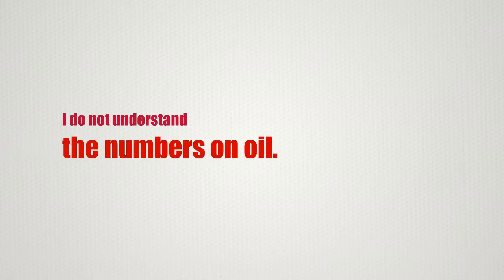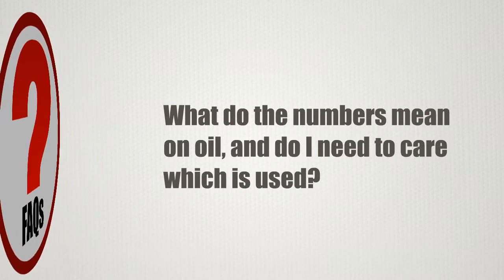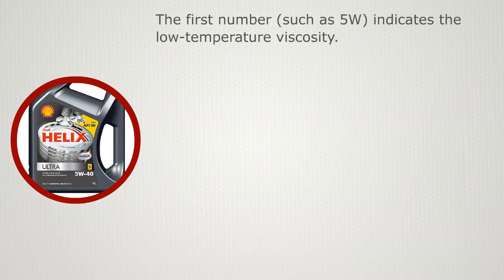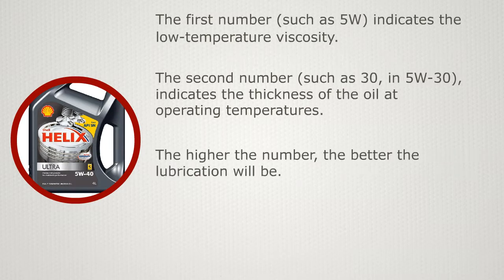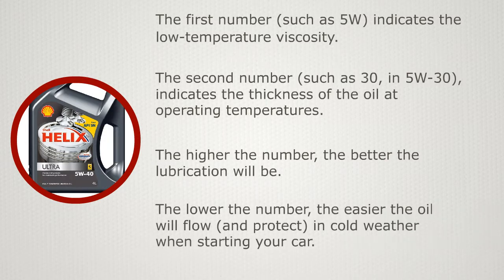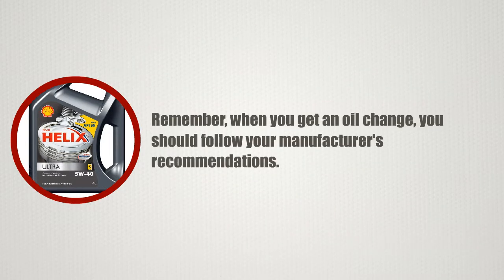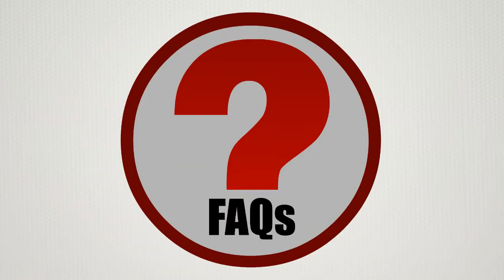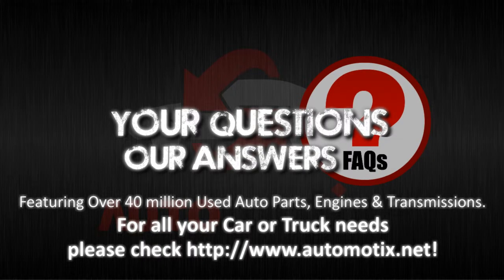What Do The Numbers On Oil Mean?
#1 I do not understand the numbers on oil.

#2 The first number (such as 5W) indicates the low-temperature viscosity.

#3 The second number (such as 30, in 5W-30), indicates the thickness of the oil at operating (high) temperatures.

#4 The higher the number, the better the lubrication will be.

#5 The lower the number, the easier the oil will flow (and protect) in cold weather when starting your car.

Remember, when you get an oil change, you should follow your manufacturer's recommendations.